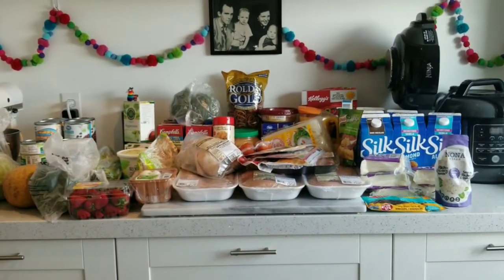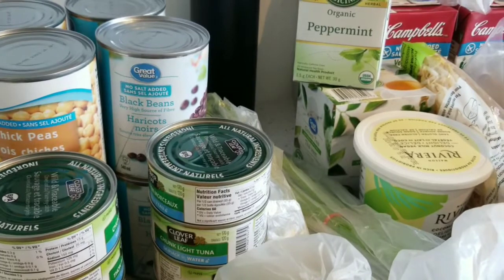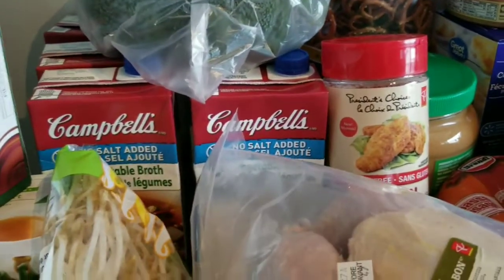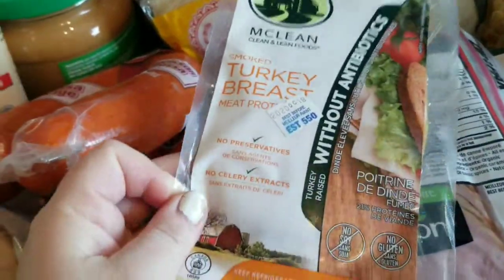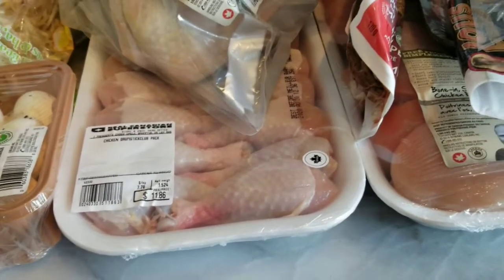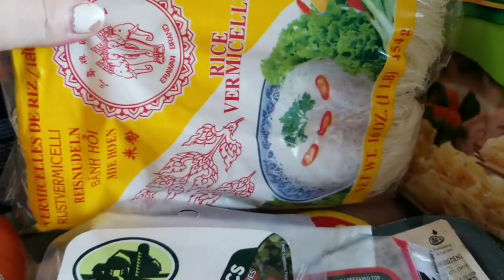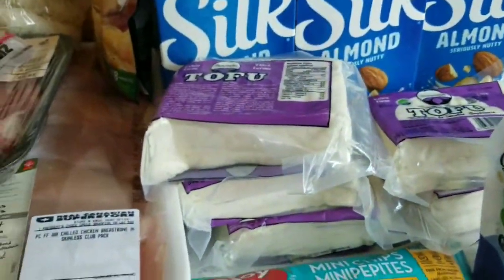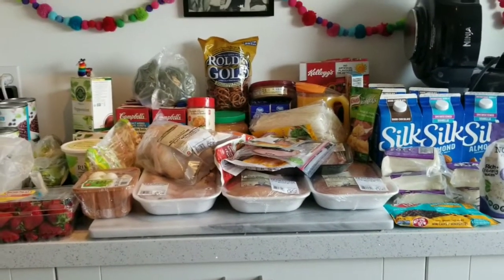Menu Monday with a Grocery Haul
It's been ages since I've done one of these! I'll come back and edit this menu to have links once I've posted them all to the blog.

This Week!
Sunday - whole chicken / tofu bites with rice and sweet potatoes

Monday - chicken Alfredo / Alfredo with side salad

Tuesday - breaded chicken legs / tofu with rice and broccoli

Wednesday - burrito bowls

Thursday - mushroom chicken / mushroom and rice

Friday - Chinese 'fake out'; chicken balls, tofu balls, orange chicken, orange chick peas, broccoli beef, vegetable fried rice, lo mein

Saturday - teriyaki chicken / tofu with noodles and cauliflower

Follow along on Instagram - @mrsmayshank